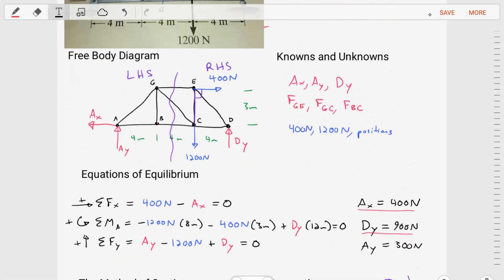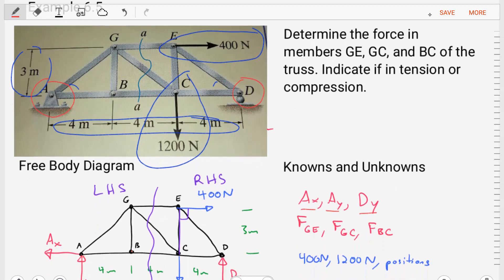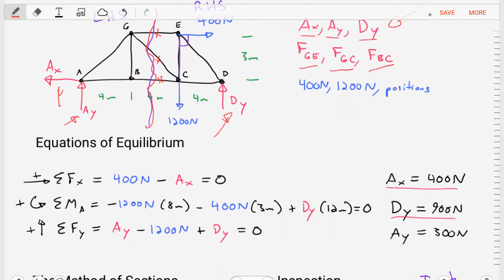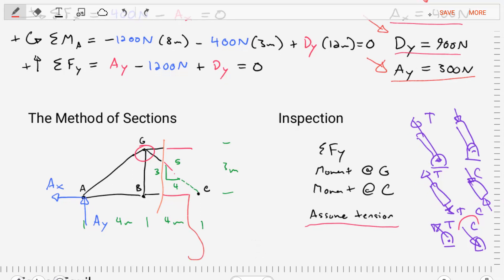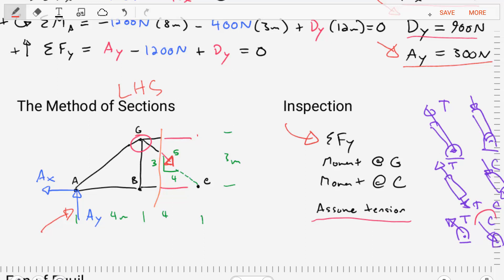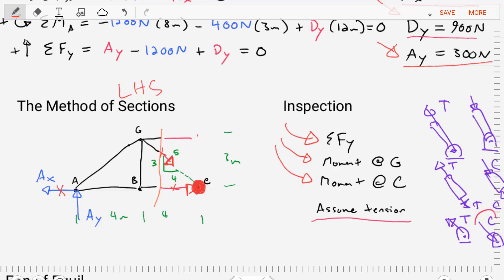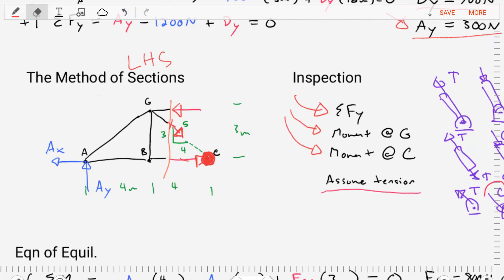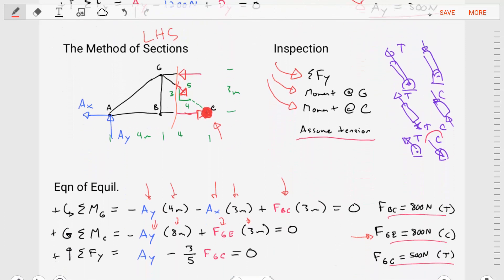Method of Sections Example 1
Statics Example Problem
The Method of Sections
Inspection using the Equations of Equilibrium